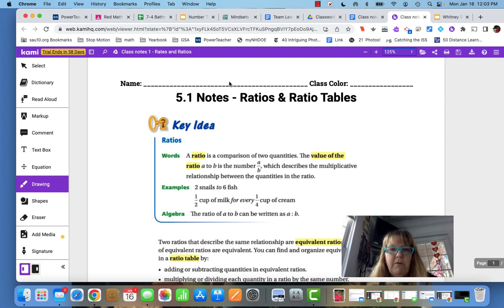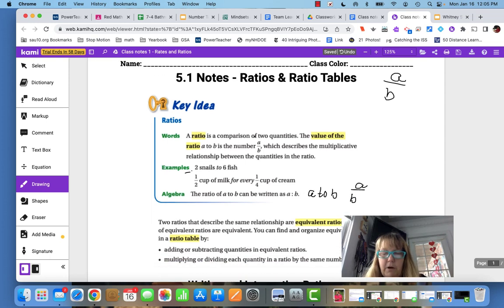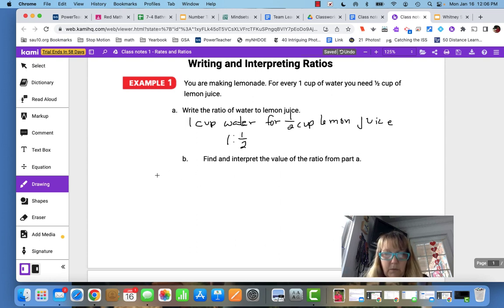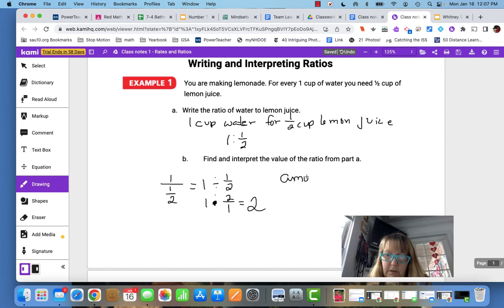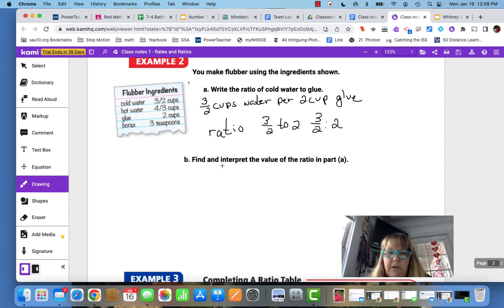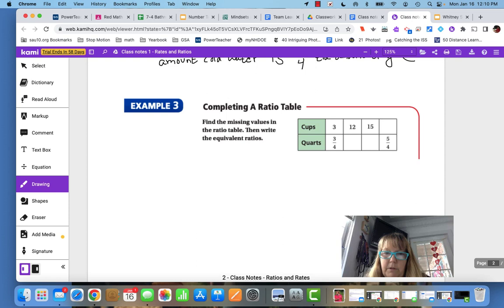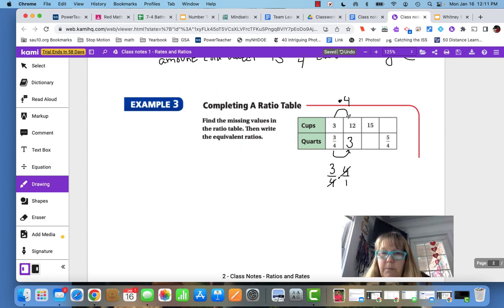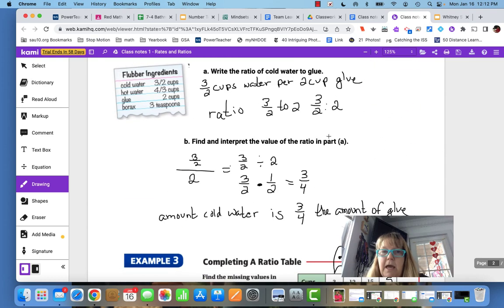Sec 5 1